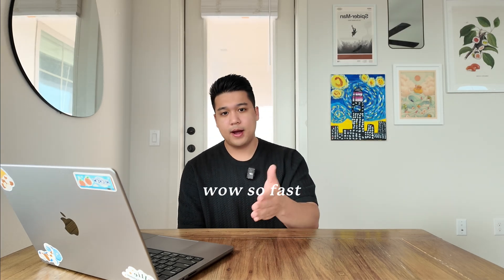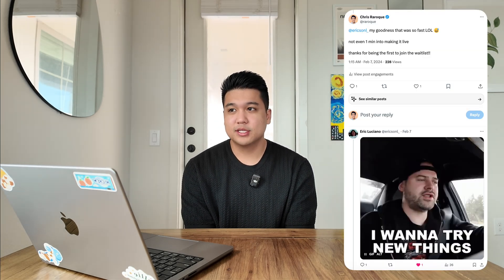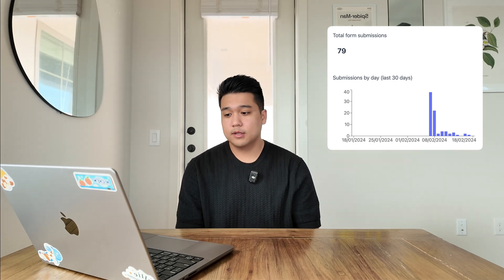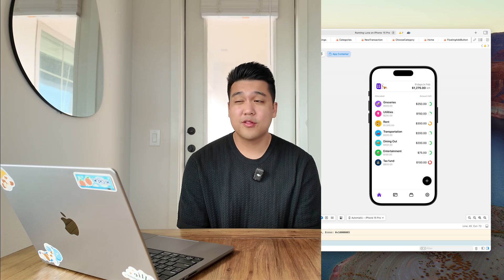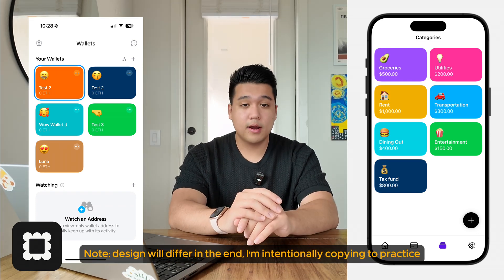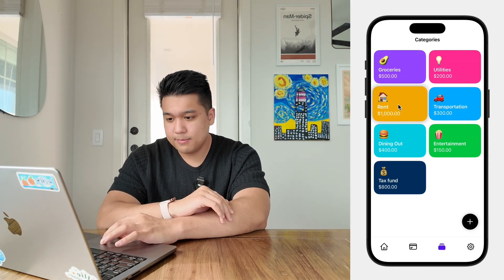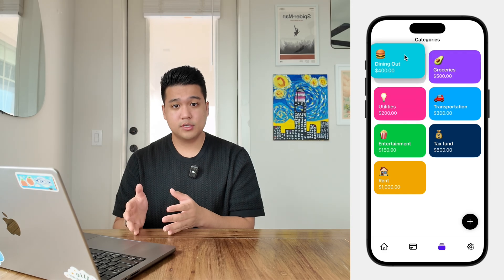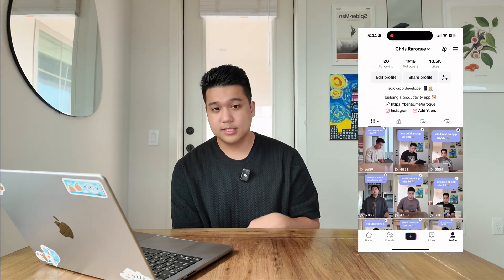Building a new app - what I got done in the first 2 weeks (Building Luna ep.2)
Hi my name is Chris and I build productivity apps (Mogul, Ellie and now Luna) 👋

In this video I go over what I did in the first 2 weeks of building my app. A lot of people ask me what the starting process looks like (Do I just design everything? Do I do marketing?) so I thought this would be cool to document!

Check out my Twitter, Instagram and Tiktok where I post way more frequently and build in public 👇

Timestamps:
0:00 - Intro / Some context
0:58 - Summary of what I got done / why I almost didn't make this video
2:00 - Creating a waitlist for the app
3:35 - Going over how many people joined the waitlist
4:49 - Making progress on the prototypes
5:16 - Going over updates to the prototype
7:50 - Recap / Thanks for watching